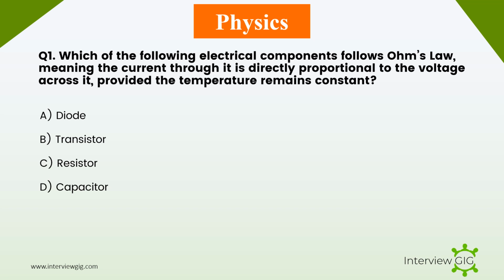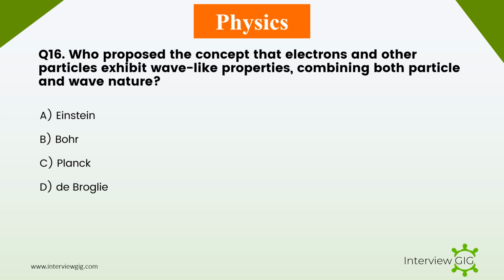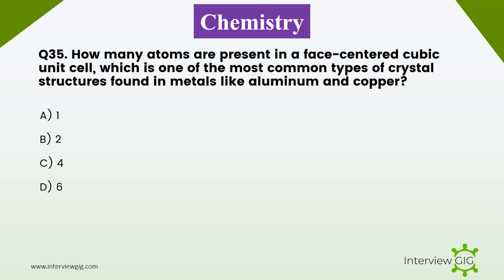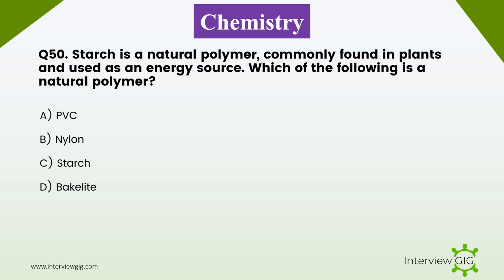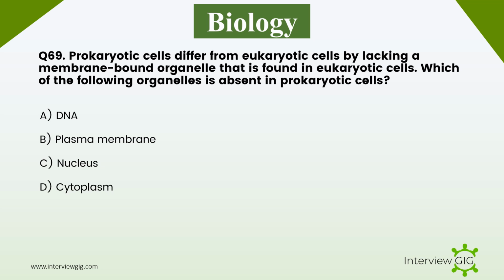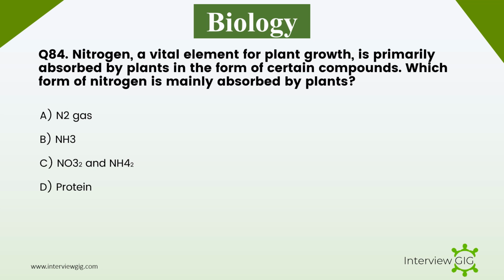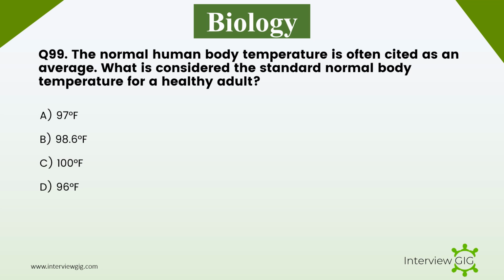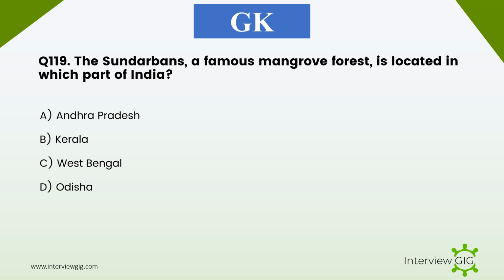BSc Nursing Exam Q&A 2025 | Nursing Exam Most important MCQs | B.Sc Nursing Questions and answers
B.Sc Nursing Exam Questions and Answers 2025:
Get ready to crack the AIIMS BSc Nursing Entrance Exam or Any Nursing Entrance Exam 2025 with this all-in-one preparation video featuring 120+ topic-wise MCQs from Physics, Chemistry, Biology, and General Knowledge (GK) – based on the official syllabus and exam pattern.
🧠 Subject-wise Coverage:
📘 Physics – Current Electricity, Optics, Electrostatics, Magnetic Effect, and more
🧪 Chemistry – Biomolecules, Electrochemistry, Organic Compounds, Surface Chemistry
🌿 Biology – Cell Theory, Mendel’s Laws, Nutrition, Classification Systems
🌍 General Knowledge – Static GK, Current Affairs, History, Geography, Science, and Health-related awareness
📌 Timestamps:
00:00 – Introduction
00:35 – Physics Questions
10:44 – Chemistry Questions
20:54 – Biology Questions
31:22 – General Knowledge (GK) Questions
🎧 Audio available in Hindi as well!

✔️ 120+ Multiple Choice Questions (MCQs)
✔️ Detailed Options with Correct Answers
✔️ Divided Topic-Wise for Smart Learning
✔️ Quick Revision for AIIMS BSc Nursing 2025 or NursinG Exam 2025
✔️ GK Round for Bonus Practice
🎓 Perfect for last-minute preparation!
📅 Exam Covered: AIIMS BSc Nursing 2025 or Other Nursing Exams

How to Prepare for BSc Nursing Exams in 2025
Online Classes for BSc Nursing Entrance